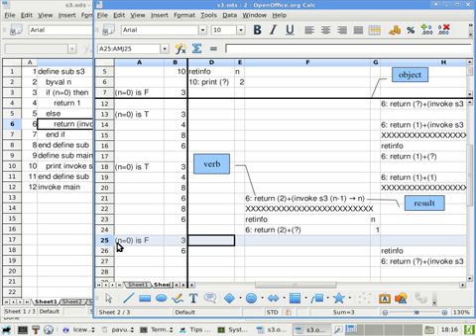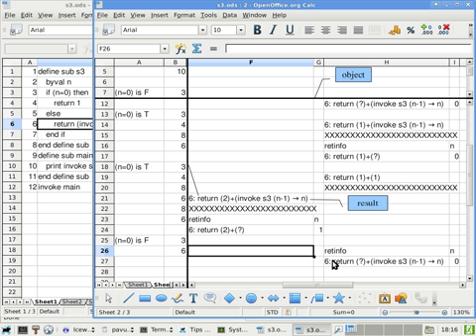20101129 cisp300 3